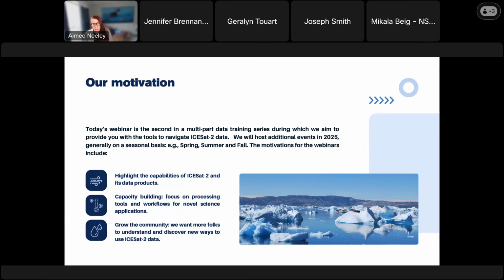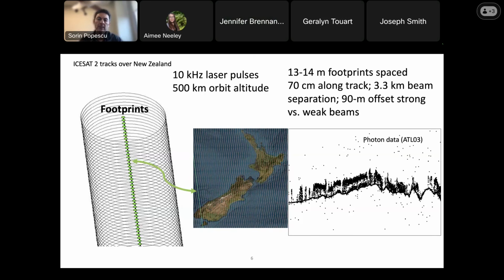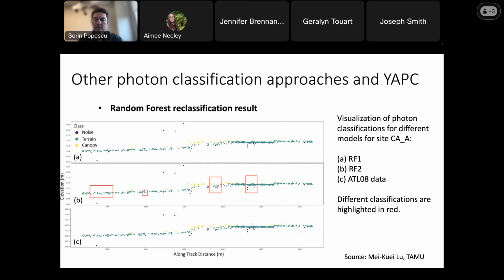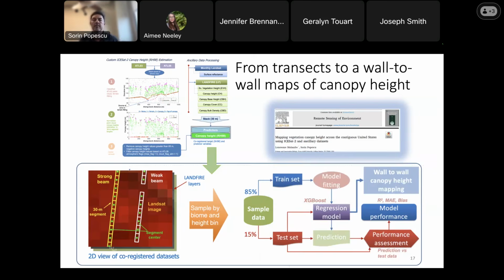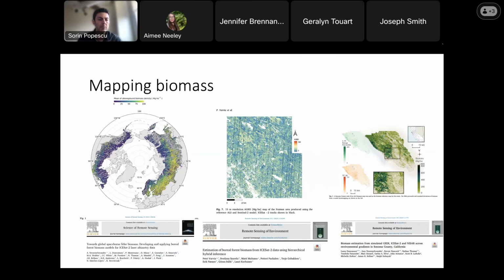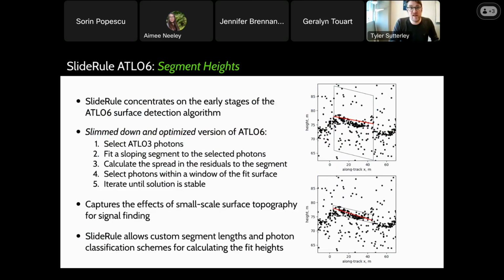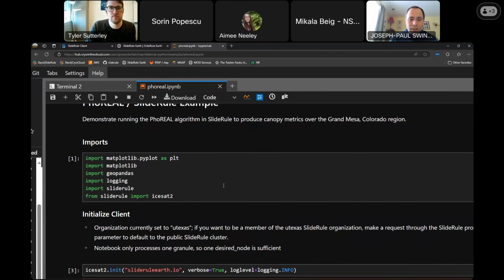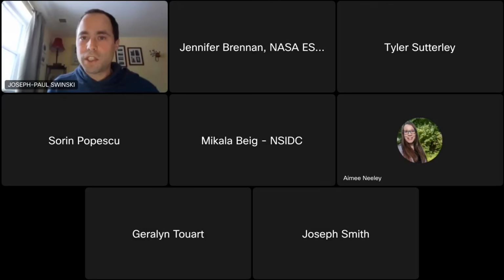NASA ICESat-2 Data Training #2: Working with Land & Vegetation Height Data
NASA's Ice, Cloud, and land Elevation Satellite-2 (ICESat-2) was launched in September 2018 to measure the heights of all surfaces across the globe, including land ice, sea ice, oceans, water, and vegetation. ICESat-2 carries a photon-counting laser altimeter to measure these surfaces, providing measurements every 70 centimeters along the platform’s ground path at a rate of 10,000 laser pulses per second. NASA’s National Snow and Ice Data Center Distributed Active Archive Center (NSIDC DAAC) distributes ICESat-2 data products in the NASA Earthdata Cloud, along with an abundance of learning resources for users to visualize, access, and customize each data product.

In this webinar, speakers from the NASA ICESat-2 Science and Application teams and Goddard Space Flight Center introduce the ICESat-2 Land and Vegetation Height data product and provide an overview of a derived continental scale canopy model. In addition, the webinar showcases the SlideRule Earth web service, demonstrating high-performance, on-demand science data processing of ICESat-2 and other relevant geospatial data.

Chapters
0:07 Introduction/Webinar Logistics
04:05 Overview of ICESat-2 Data Training Webinar Series
07:23 Overview of ICESat-2 Mission and Science Objectives
09:50 Why Do We Care About Canopy Height?
11:02 How ICESat-2 Collects its Measurements
13:58 Examples of ICESat-2 Data
17:04 ICESat-2 ATL08 Product Overview
21:11 Texas A & M LASERS Lab: ICESat-2 Software Tools
36:21 A Look Ahead: Biomass, Global Canopy Height Map, Canopy Cover
37:10 Introduction to SlideRule Earth
41:27 SlideRule Objectives
42:51 How Does SlideRule Work?
43:31 SlideRule ATL06: Segment heights
44:37 SlideRule ATL08: Vegetation structure
45:23 SlideRule ATL24: Topobathymetry
46:09 Use Cases: Terrestrial Snow Cover
47:08 Use Cases: Icebergs
48:13 Use Cases: Glacial Crevasses and Rough Surfaces
49:03 SlideRule Summary
50:45 SlideRule Demonstration
58:58 Question-and-Answer Period